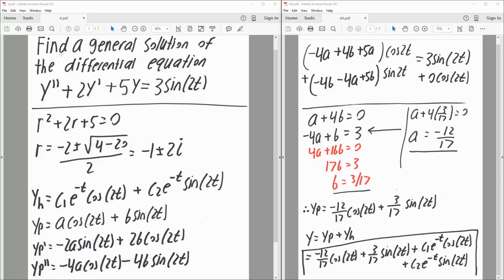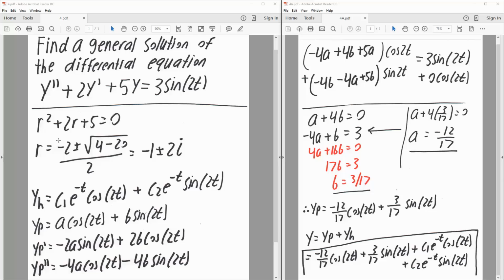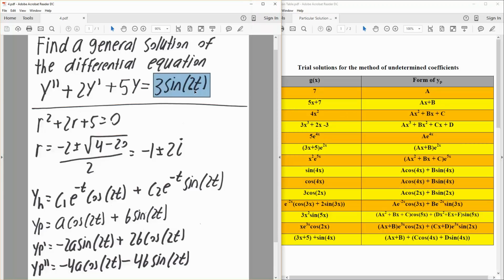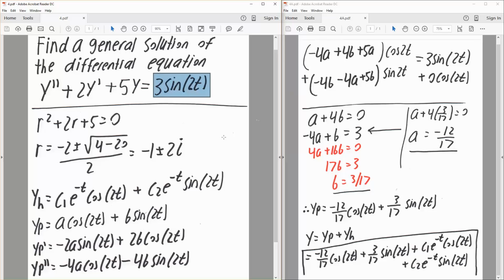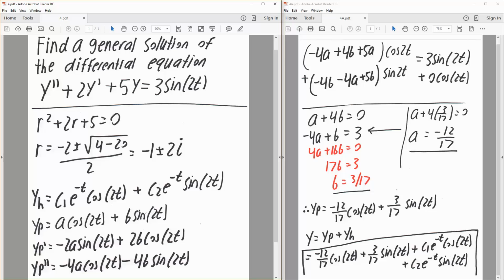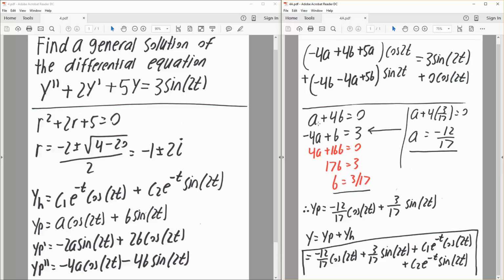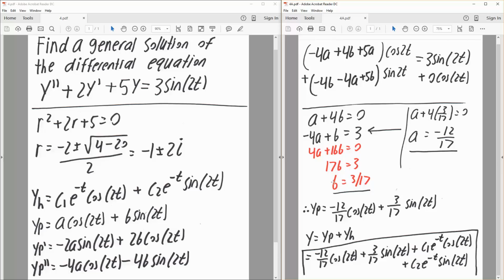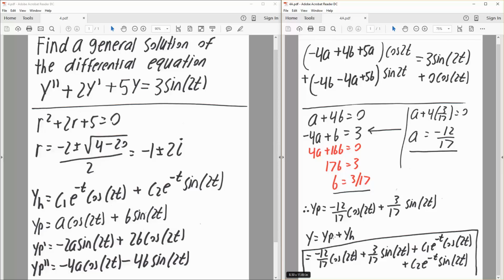DiffEQ: Second Order Non-homogeneous: Method of Undetermined Coefficients (Solved by Hand)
Second Order: Method of Undetermined Coefficients (Solved by Hand)

Workbooks that I wrote: